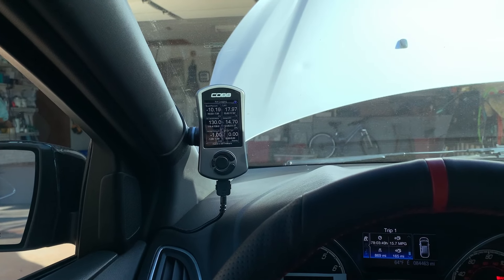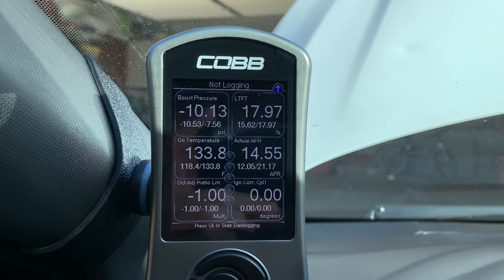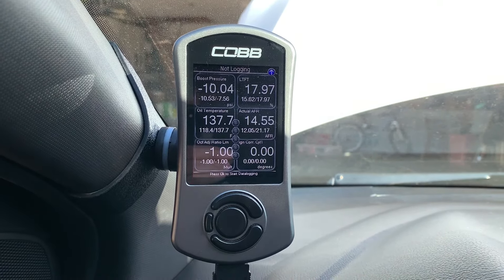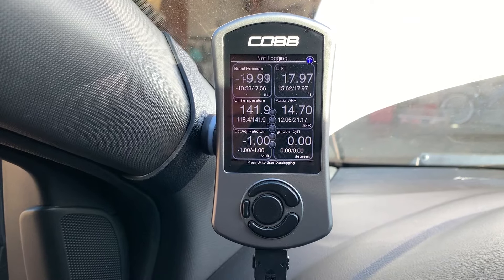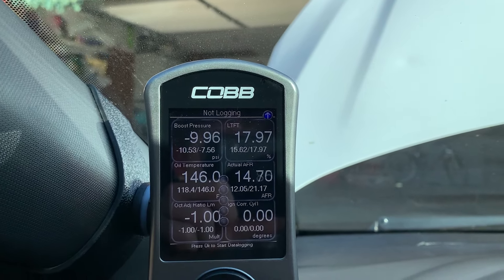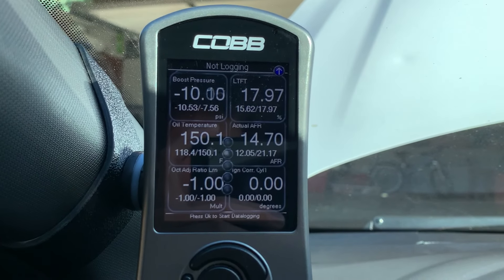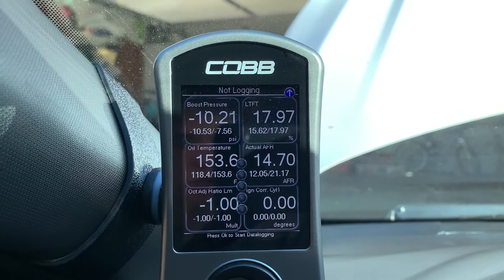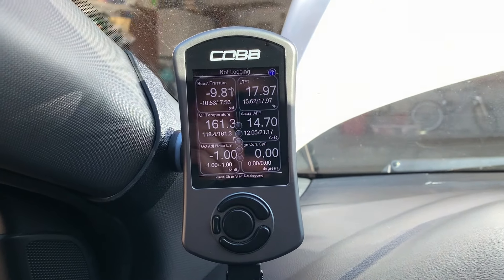What You Should Monitor on Your Cobb Accessport!